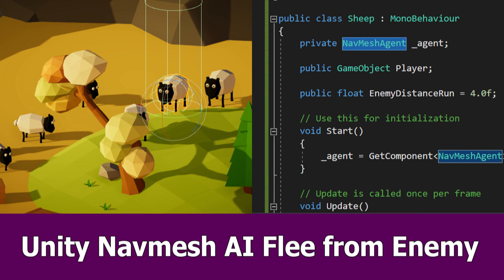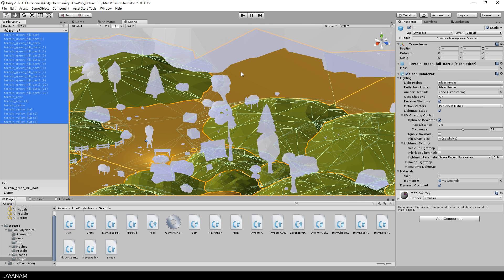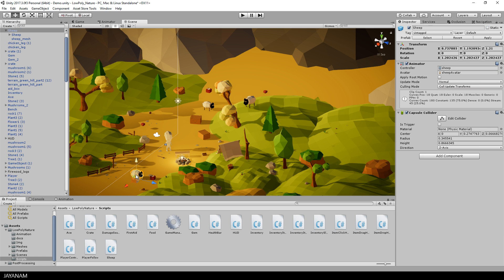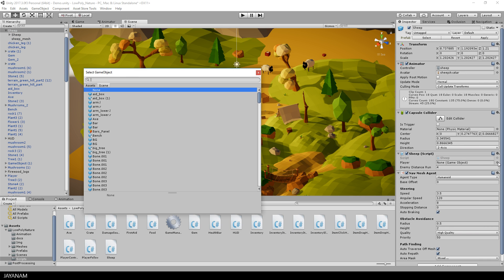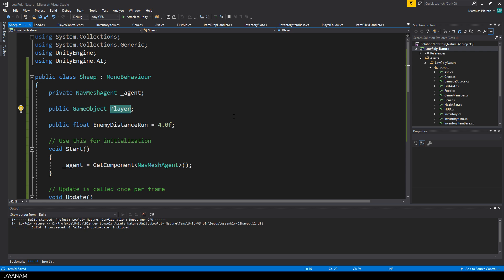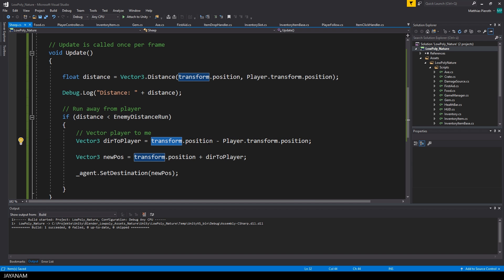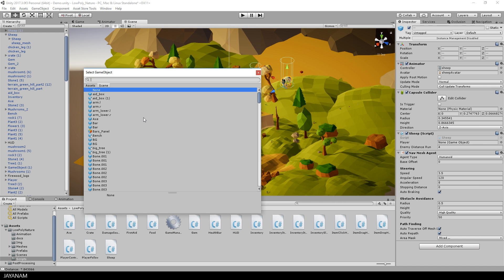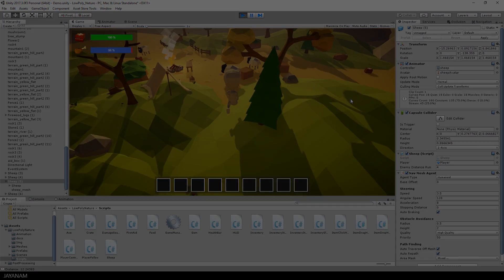Unity Navmesh AI Tutorial : Flee from Enemy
In this Unity video tutorial about the Navmesh I show how to implement and AI to let characters (animals) flee from the player.

The player is in this case the enemy that the NPCs run away from when he comes close to them.

In the next video I will add a walk or run animation to the sheep to make it look more realistic and then it is again time to update my low poly game kit, that you can get for free from the asset store: